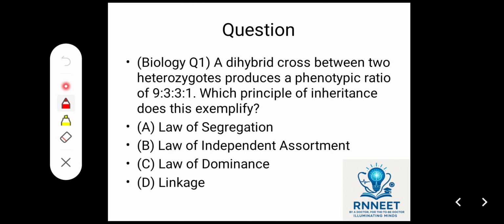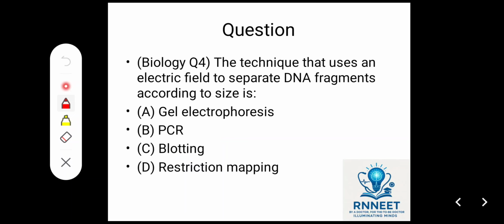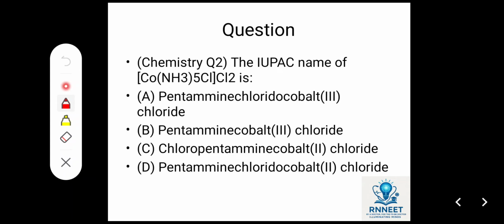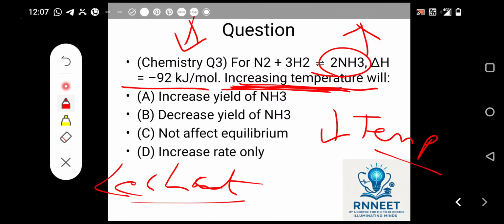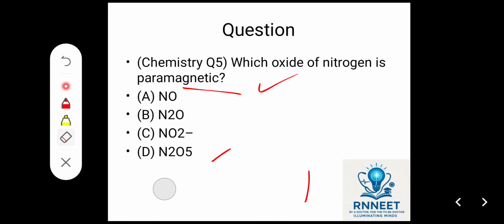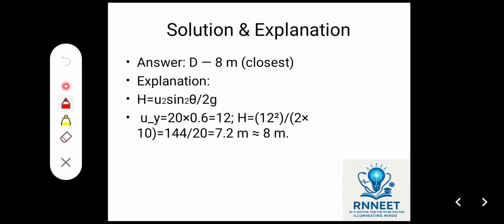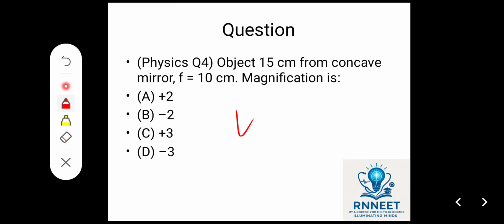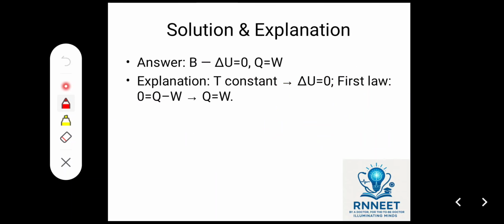NEET 2026 Rapidfire | 15 Must-Solve High-Weightage MCQs with Explanations | RN NEET Dr Venkat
⚡ 15 Rapidfire Questions from High-Weightage Chapters – NEET 2026 ⚡

Ace your NEET preparation with this lightning round of 15 crucial MCQs, handpicked from high-weightage Physics, Chemistry, and Biology chapters. Each question comes with clear, concise explanations to help you master concepts faster.

Whether you’re revising, testing speed, or aiming for perfection, this rapidfire session will give you the exam edge you need!

📌 What’s Inside:

15 must-know questions for NEET 2026

Fast-paced format to simulate real exam pressure

Detailed explanations to clear your doubts instantly

Coverage from top-scoring chapters across Physics, Chemistry, Biology

💡 Perfect for: NEET Aspirants | 12th Std Students | Repeaters

✅ Criticism
✅ News reporting
✅ Teaching
✅ Scholarship
✅ Research